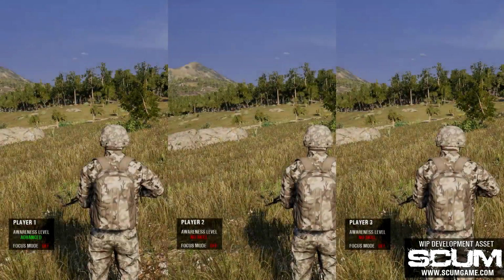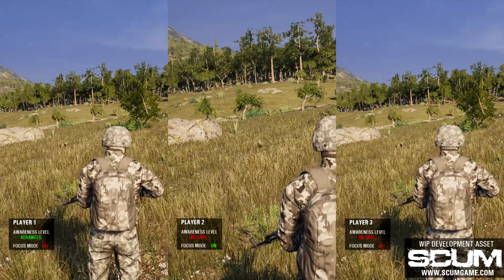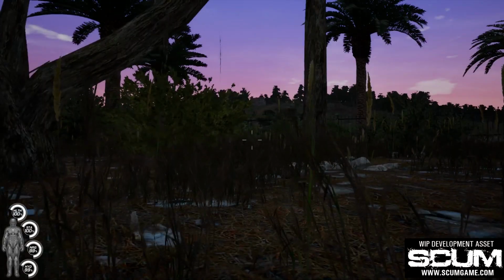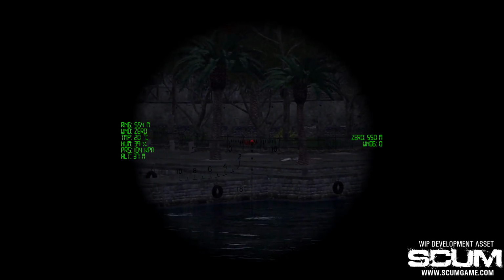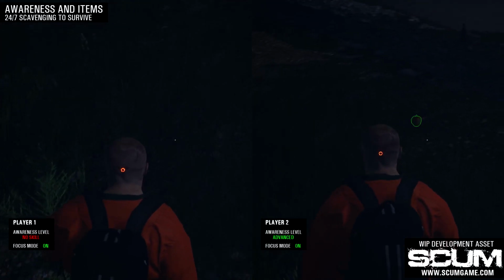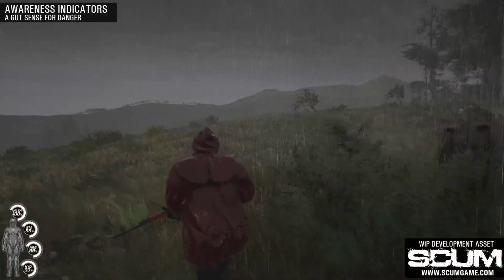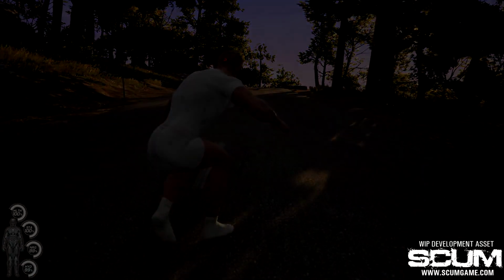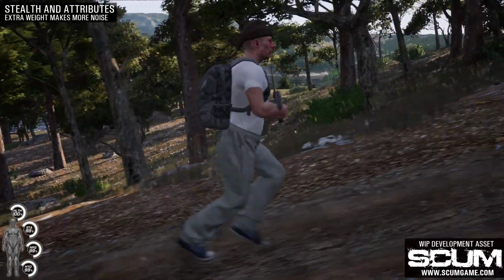SCUM - Stealth, Camo, Awareness, and Tactics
SCUM - Stealth, Camo, Awareness, and Tactics | Pre Alpha.